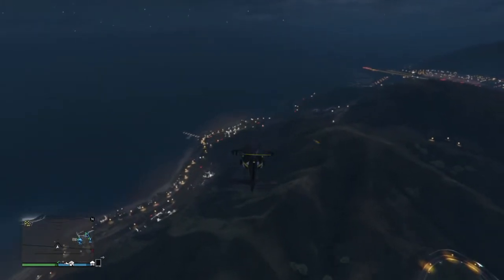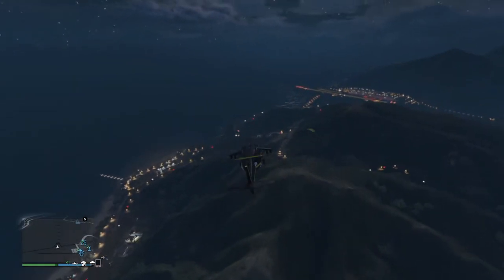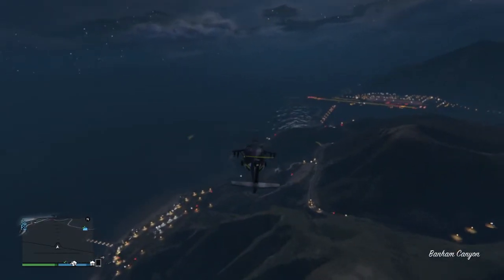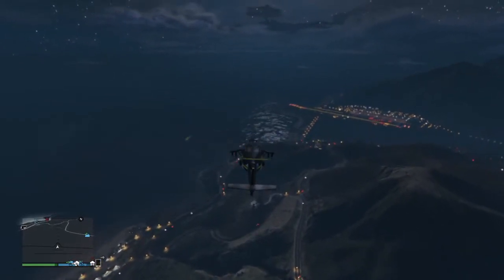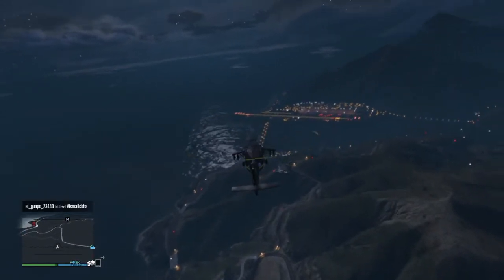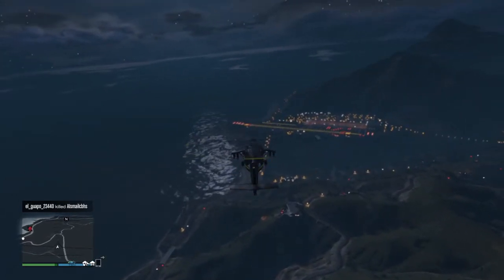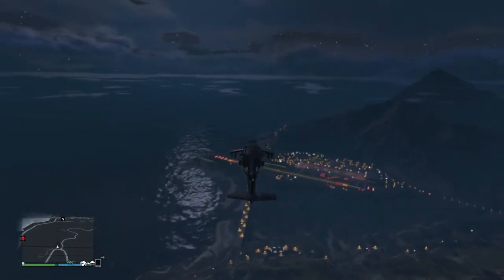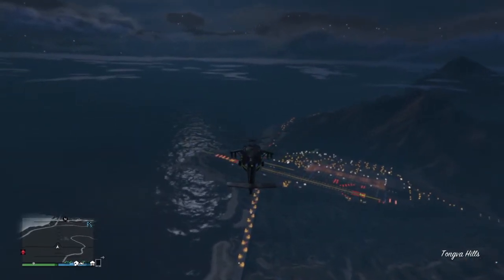GTA 5 BEGINNER ROOKIE NEWBIE SMALL TIPS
Somethimes were lucky... in the north of Los Santos in the small village. Somethimes there is a special pimped car. Use the care and put it in your garage or just sell the car and somethimes you can get around 12950 dollars!! So to have nice pimped cars or just for the free money check the north!! ;-)

Game on!!